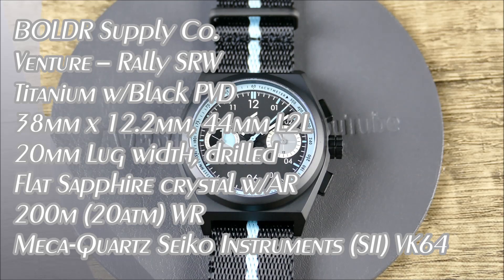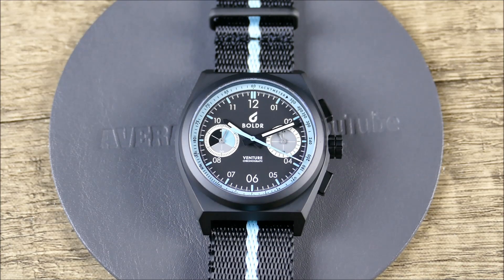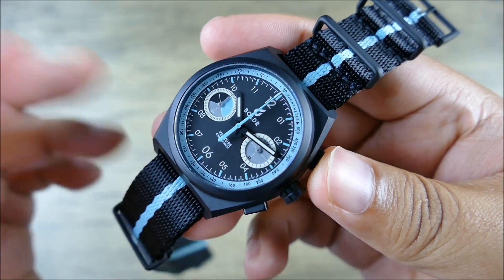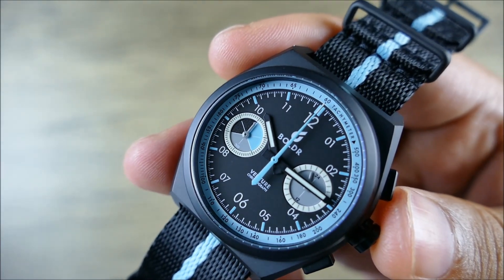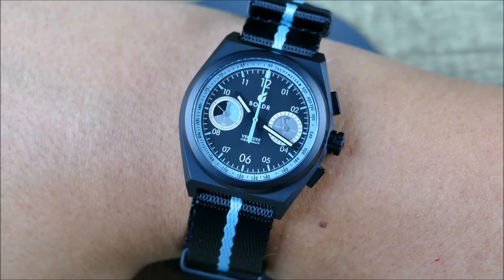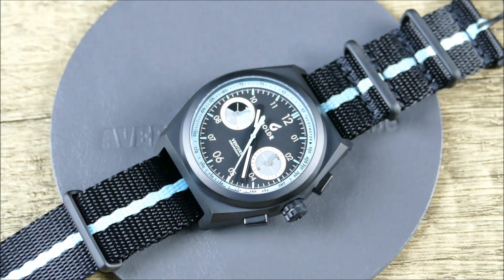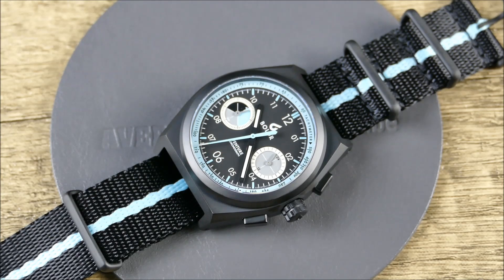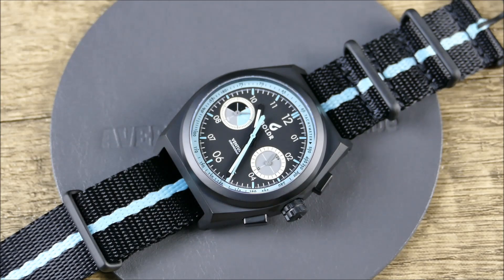On the Wrist, from off the Cuff: BOLDR – Venture Rally SRW, MecaQuartz Titanium Racing Chronograph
o Bottom-line – An awesome mashup of two different genres that really come together to feel like a very cohesive and purposeful timepiece